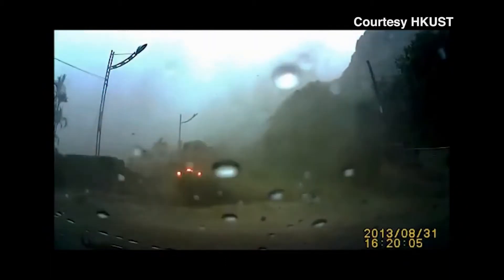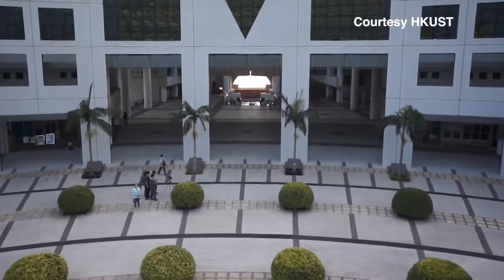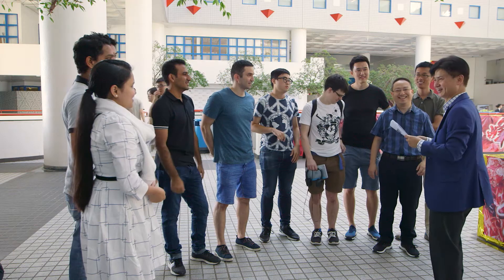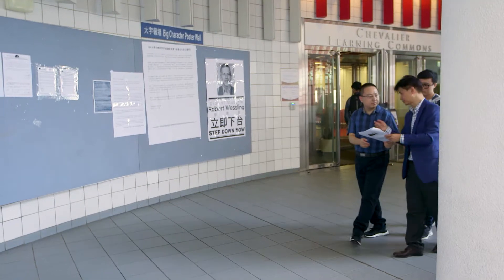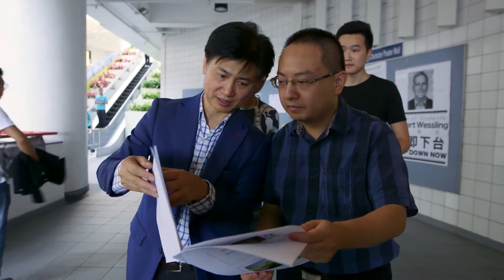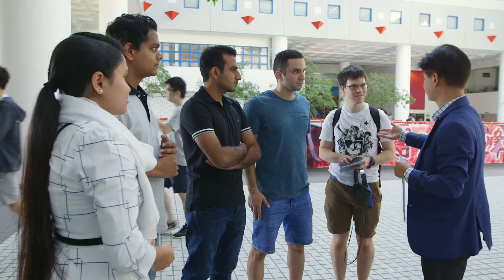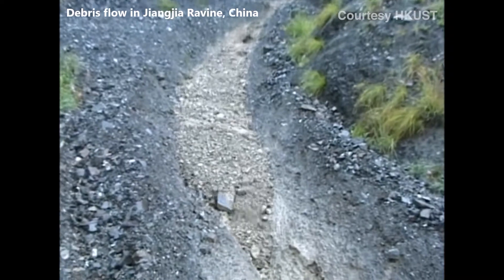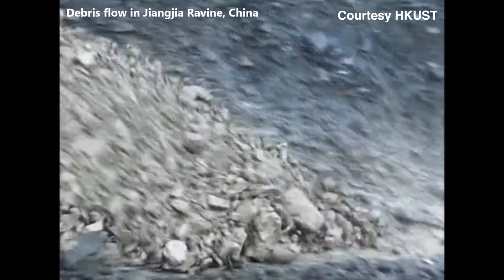Landslide Mitigation for the Belt and Road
The Hong Kong University of Science and Technology (HKUST) is leading a five-year study to reduce the effects of landslides, including among China’s Belt and Road countries. HKUST’s Charles Ng says the multi-disciplinary, multinational study includes student participation in developing a world-leading standard of landslide barriers for “export” to many countries.

Speakers:
Charles Ng, Chair Professor, Civil and Environmental Engineering, HKUST
George Goodwin, UK Student
Kelvin Au, Hong Kong Student
Hengdu Liu, Chinese mainland Student
Rafa Tasnim, Student from Bangladesh

Related Links:
Hong Kong Trade Development Council